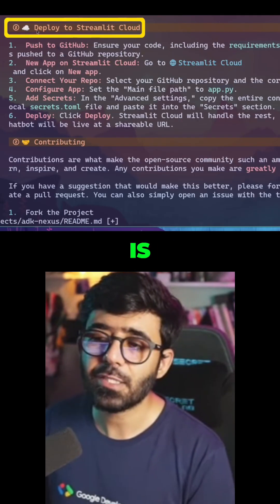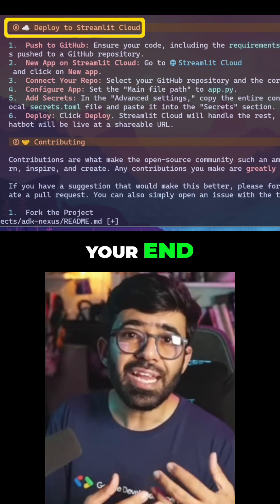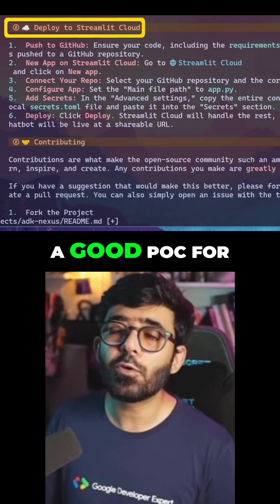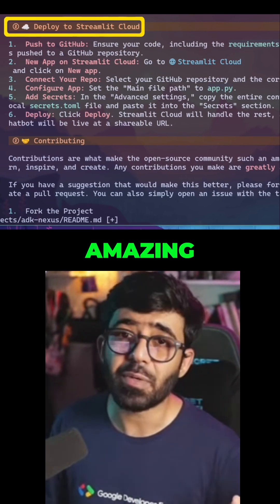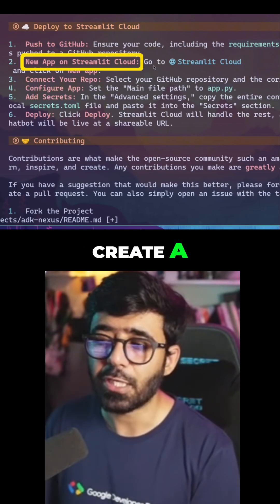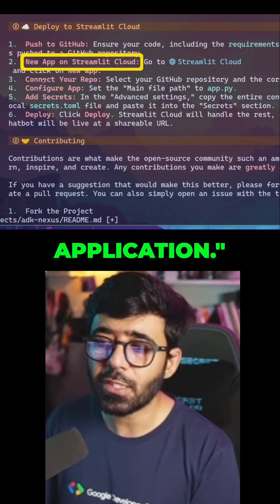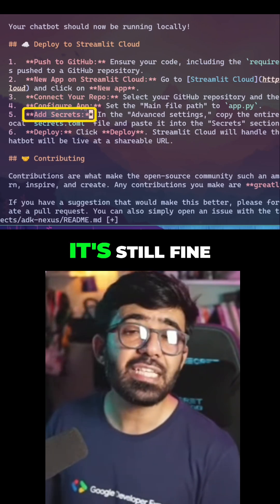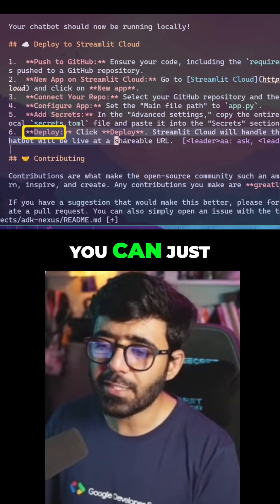Deploy Your AI Agent App for FREE in Minutes Using Streamlite!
You've built an AI agent locally, but how do you share it with your team or get user feedback? The answer is Streamlit Cloud.

This video shows you how to deploy your AI project to a live, public URL for free. It's the perfect solution for:
✅ Creating a quick Proof of Concept (POC).
✅ Getting fast feedback from users.
✅ Sharing your work without complex DevOps.